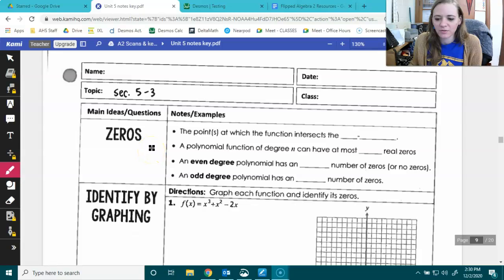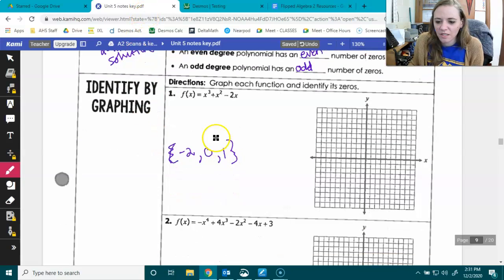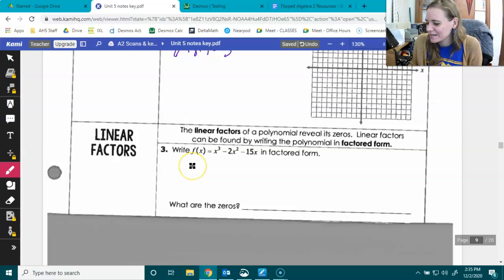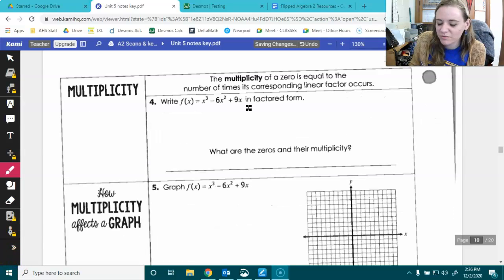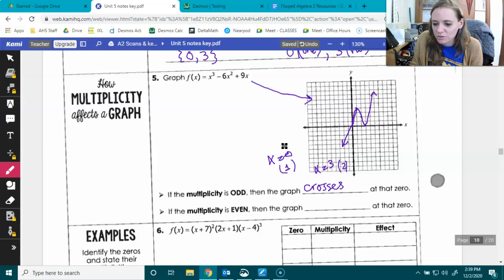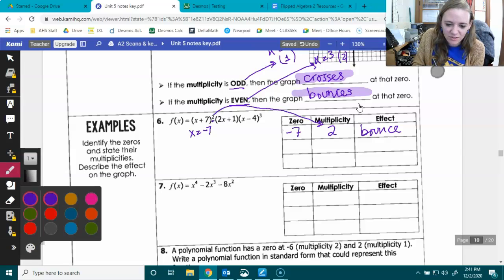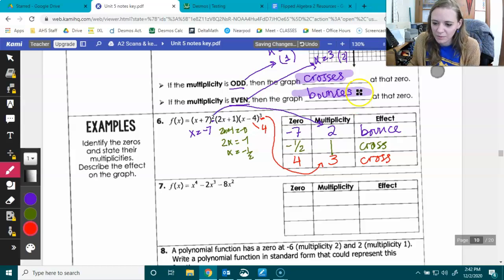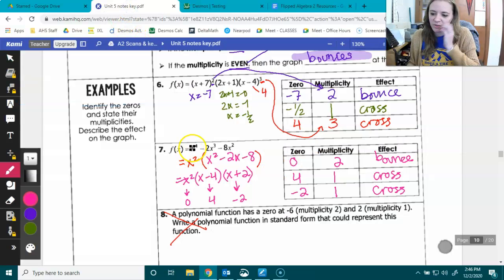A2 Unit 5 lesson 3